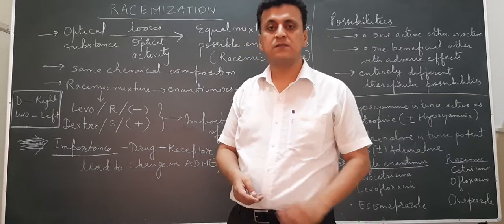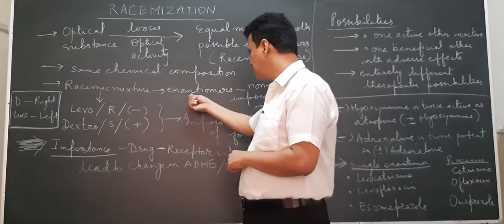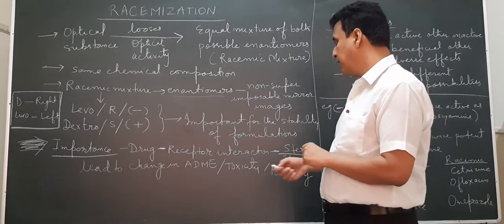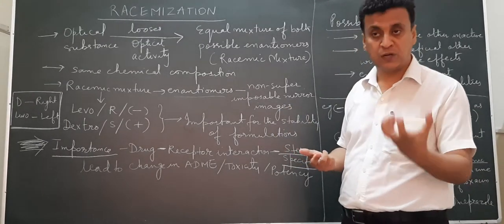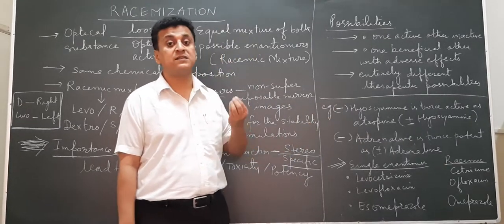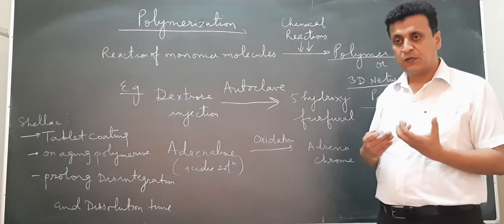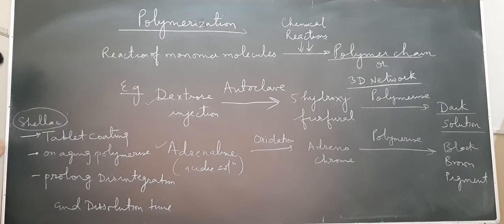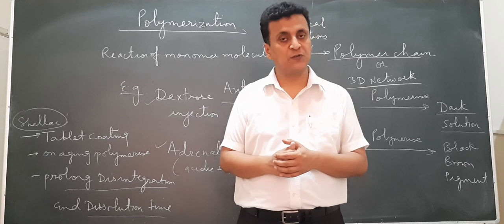Industrial Pharmacy I Preformulation 6 Mr. AD Khan